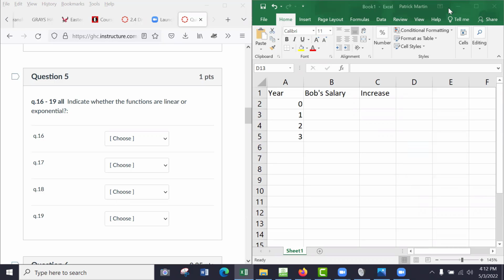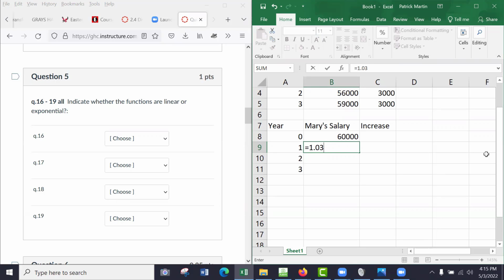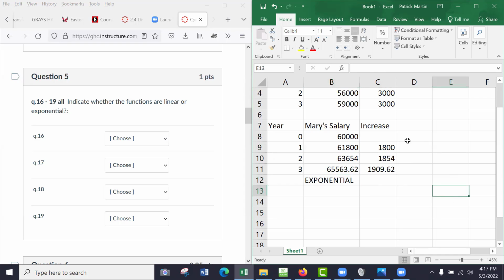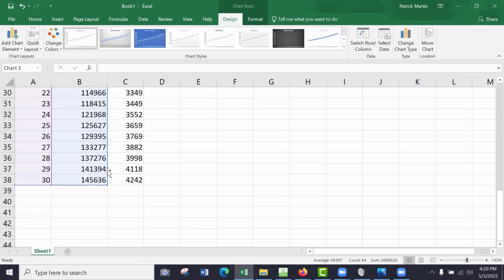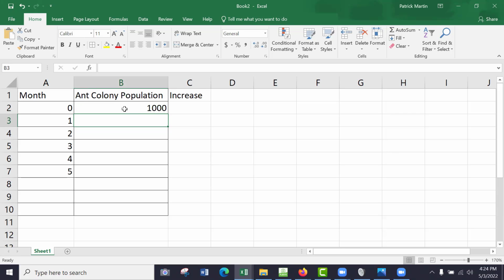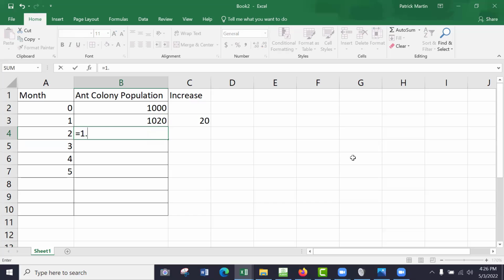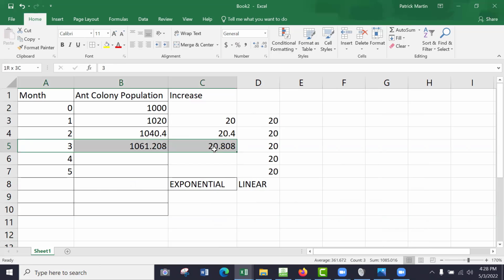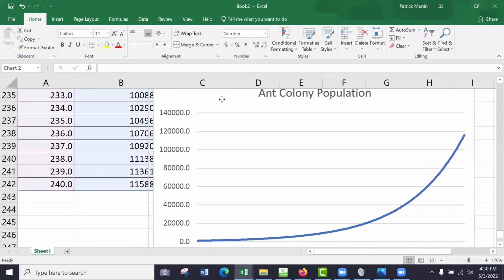Linear or Exponential Function?